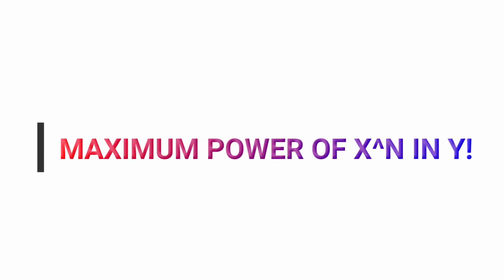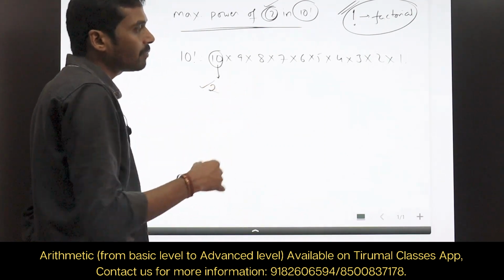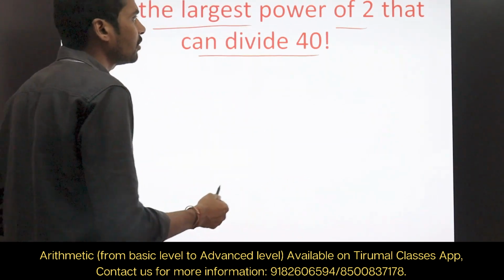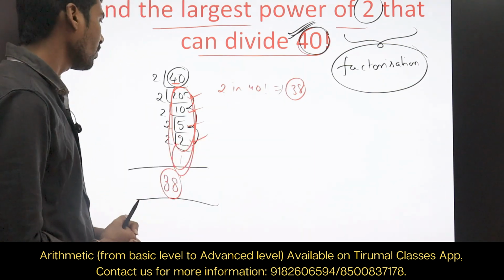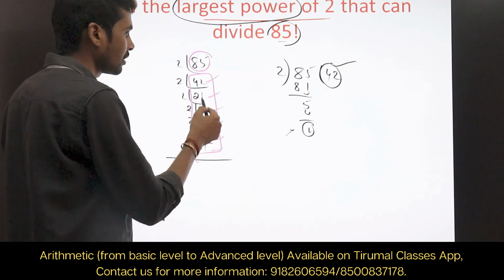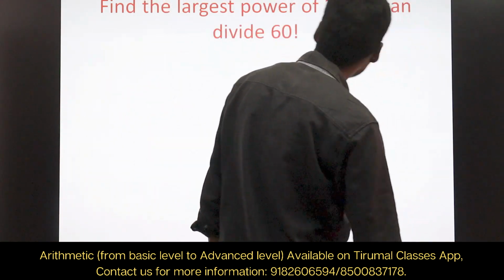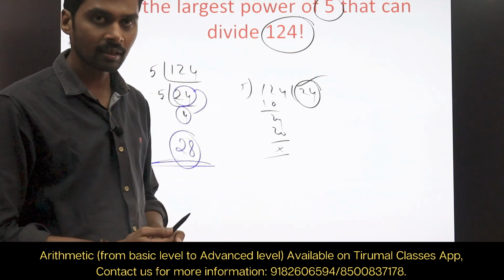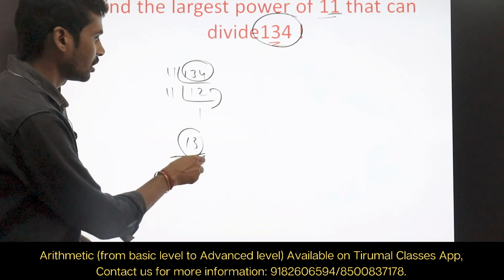Maximum power of X^N in 'y' !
Get Best IAS coaching in our Institute
UPSC Preparation
UPSC CSE